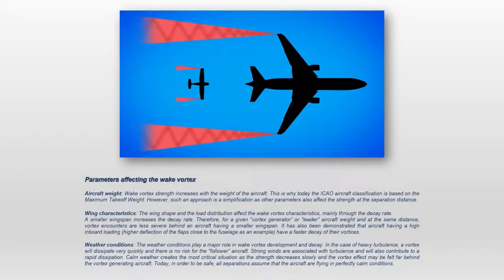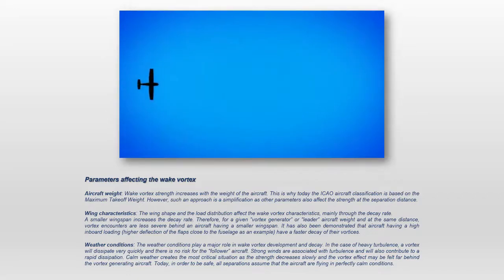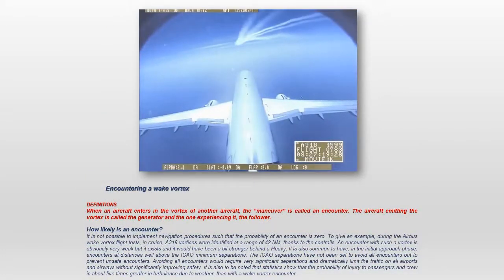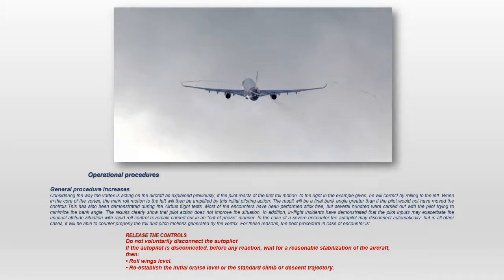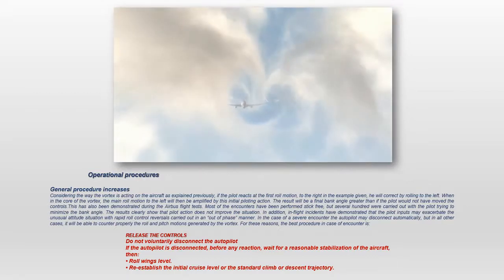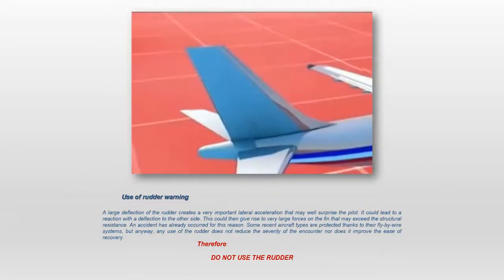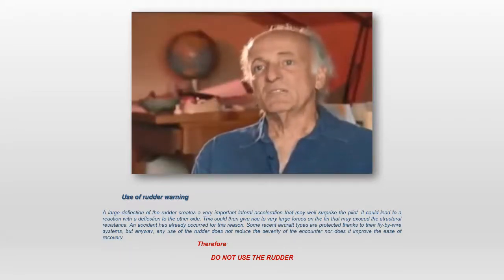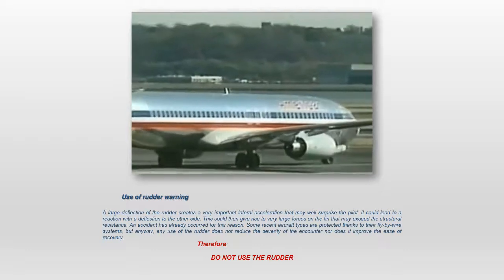Wake Vortex Turbulence Training / Wake Vortex #02 Parameters Affecting, Operational Procedures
Wake Vortex Turbulence Training / Parameters, Affecting the Wake Vortex, Encountering a Wake Vortex, How likely is an encounter? Operational Procedures, The Best Procedure in Case of Encounter, Use of Rudder Warning.